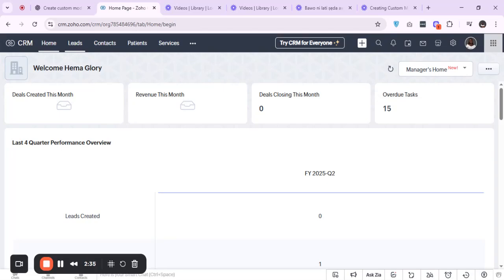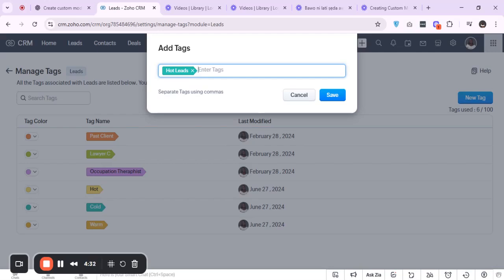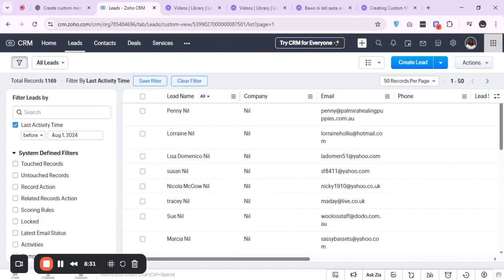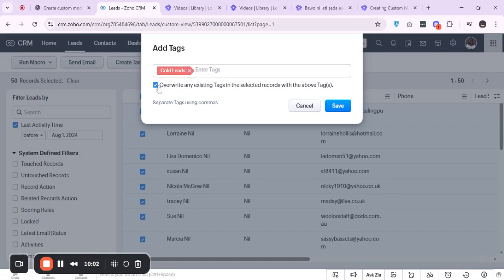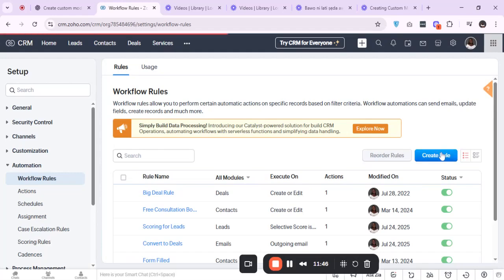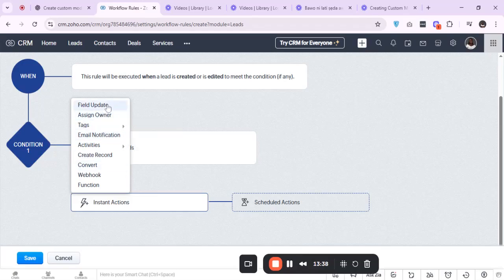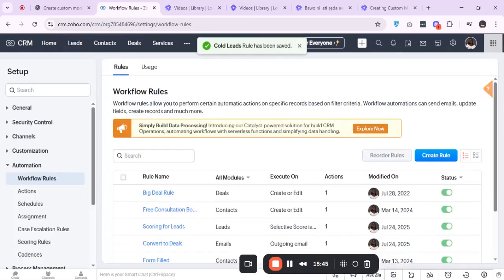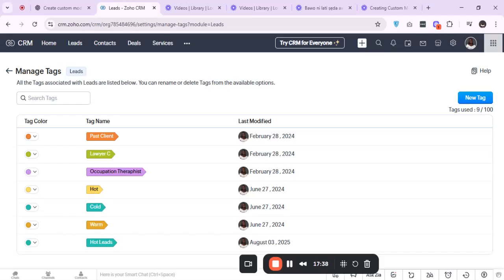How to Create and Use Tags in Zoho CRM 2026 | Organise Contacts, Leads & Deals Step-by-Step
Learn how to create and use tags in Zoho CRM in this complete 2026 step-by-step tutorial. If your Zoho CRM feels disorganised or cluttered, tags are one of the simplest and most powerful features to fix that — helping you keep your contacts, leads, and deals neatly categorised, segmented, and easy to find.

This Zoho CRM tags tutorial is ideal for business owners, CRM admins, sales managers, and marketers using Zoho CRM who want a cleaner, better-organised database they can filter, segment, and report on with ease.

🎯 What you will learn in this Zoho CRM tags tutorial:
✅ What are Zoho CRM Tags and why they are useful
✅ How to create new tags in Zoho CRM from scratch
✅ How to apply Zoho CRM tags to contacts, leads, and deals
✅ How to use Zoho CRM tags for segmentation and targeting
✅ How to filter and report using Zoho CRM tags
✅ Smart ways to use Zoho CRM tags for automation and workflows
✅ How to keep your Zoho CRM organised using a proper tagging system
✅ Best practices for Zoho CRM tag management

We are a CRM and email marketing agency helping businesses set up, organise, and automate their Zoho CRM, HubSpot, GoHighLevel, Keap, and Pipedrive systems.